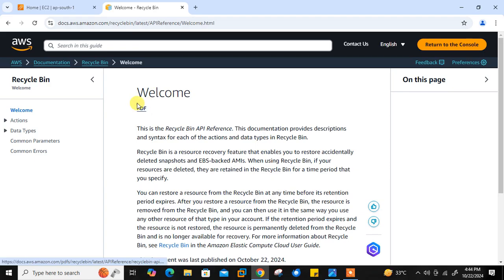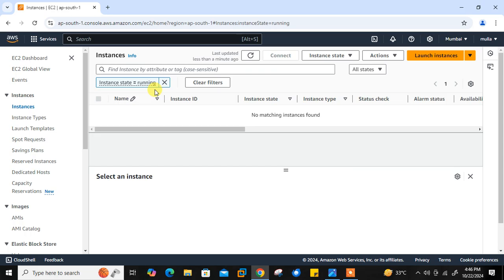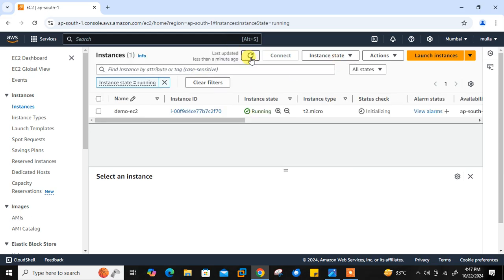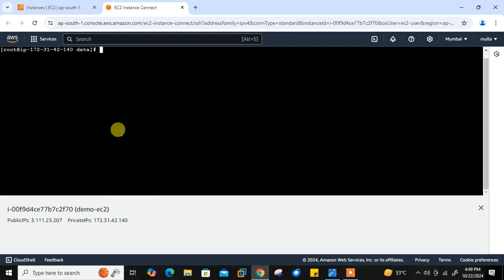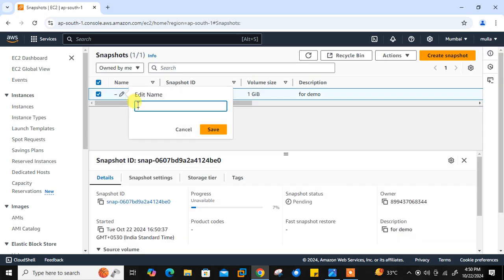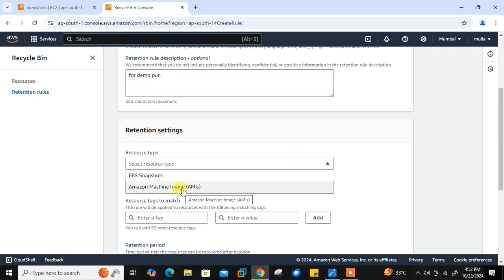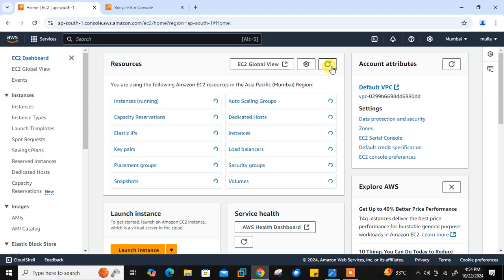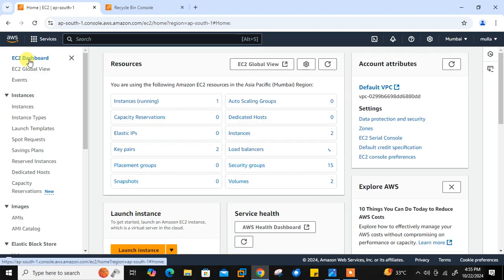Amazon Recycle Bin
Hello Guys,

In this video i am going to explained you “Amazon Recycle Bin”.

Recycle Bin is a data recovery feature that enables you to restore accidentally deleted Amazon EBS snapshots and EBS-backed AMIs.